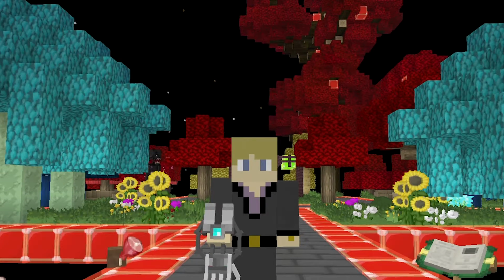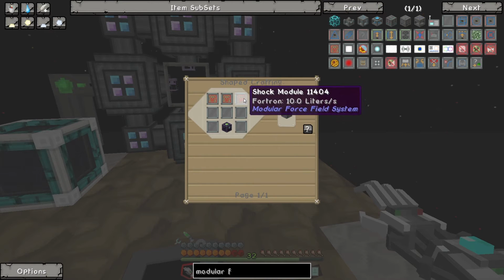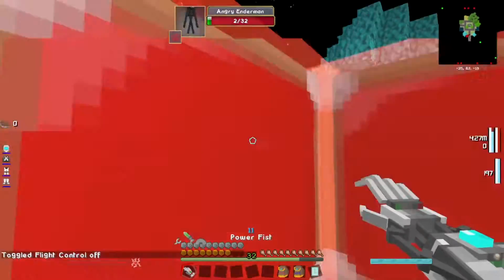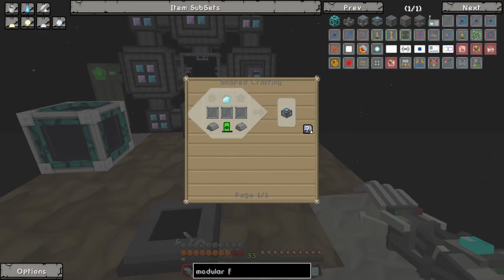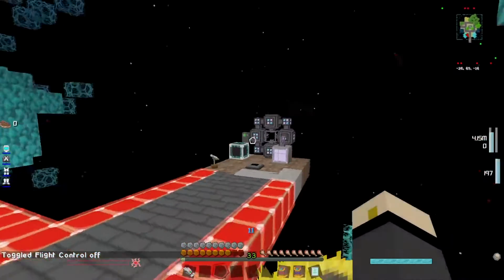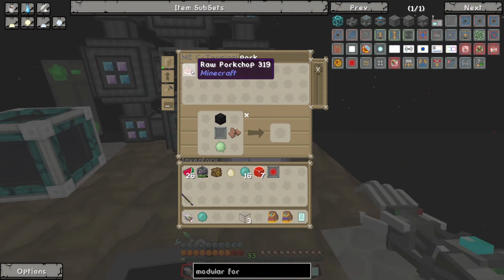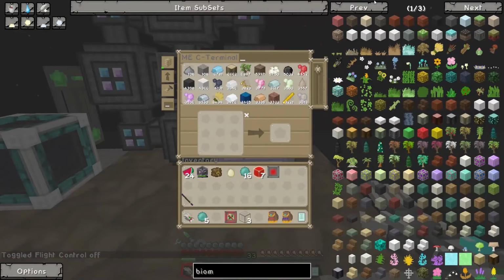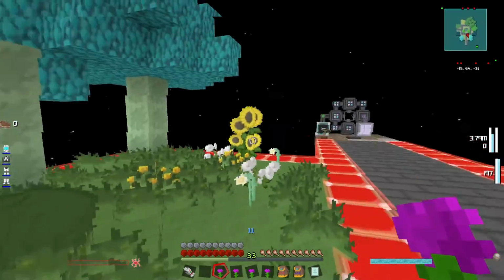Strewdel Plays: Modded Minecraft Part 34! | Mobs Shall Not Pass!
While continuing on the void platform, I discover an enderman problem! So, lets solve this with Modular Force Fields!

Featuring "Whiskey on the Mississippi" and "Sweeter Vermouth"